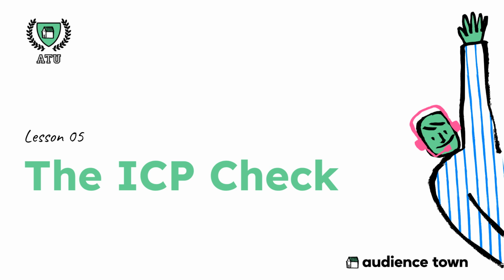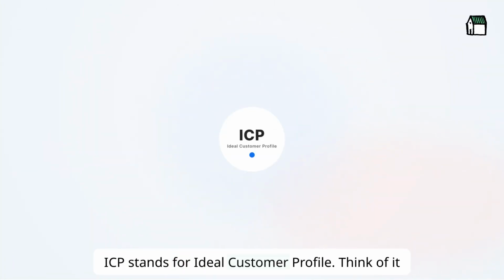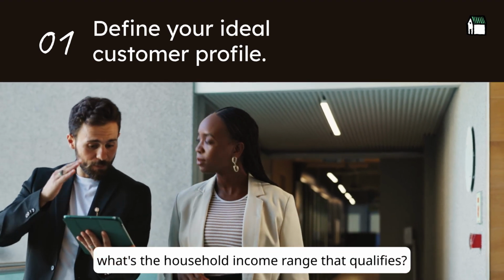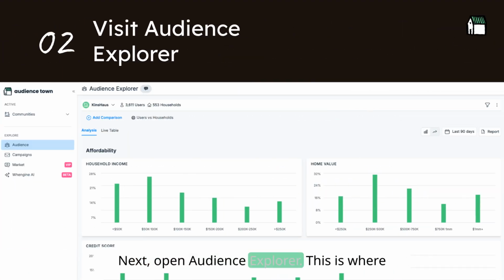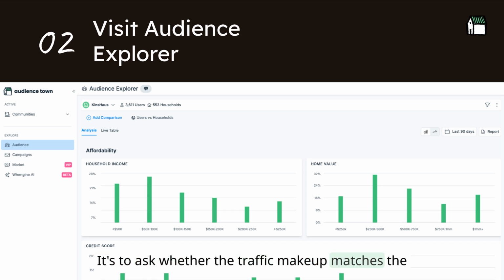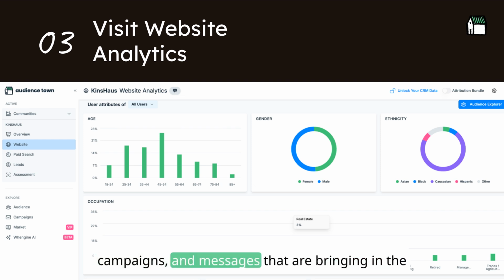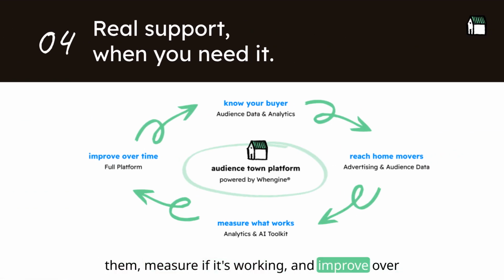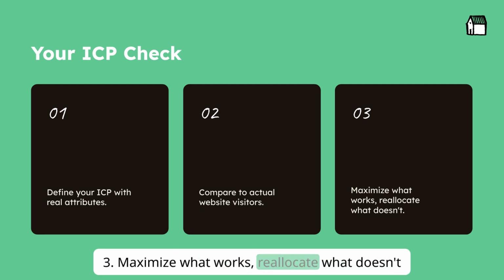The ICP Check | Audience Town University | Foundations Lesson 5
Learn how to compare your actual visitors against your ideal buyer profile so you can maximize the marketing activities that work and reallocate what doesn't. (If you only learn one workflow in Audience Town, make it this one!)

What you'll learn:
- How to define your Ideal Customer Profile
- How to use Audience Town to compare your website traffic against your ICP

Want to see how Audience Town works?